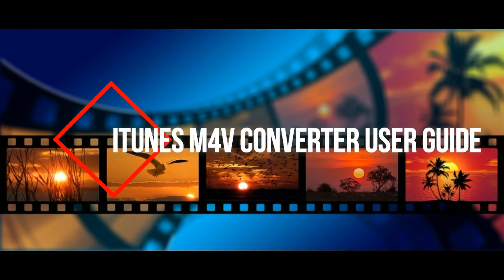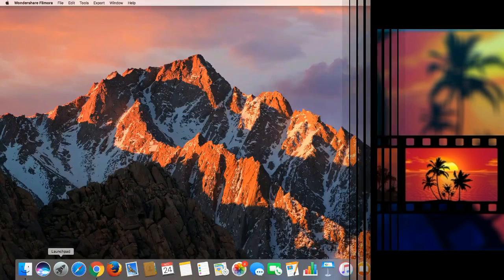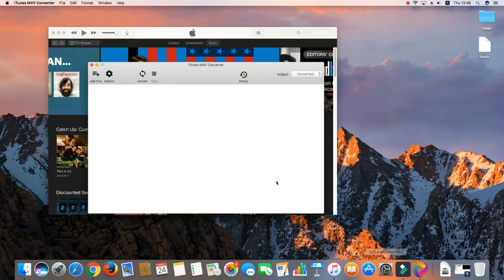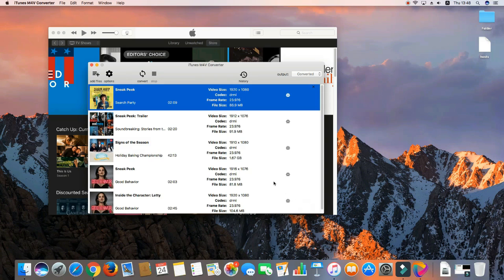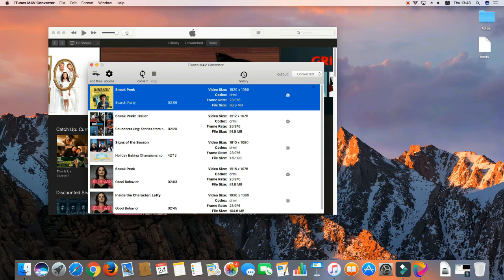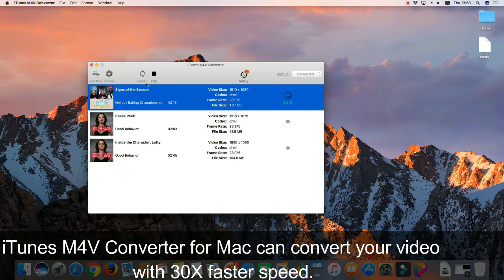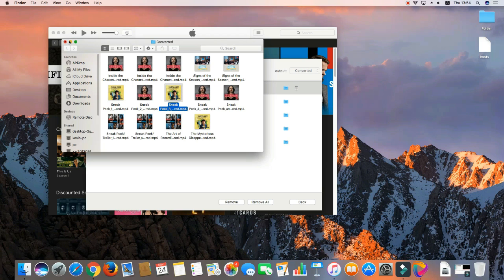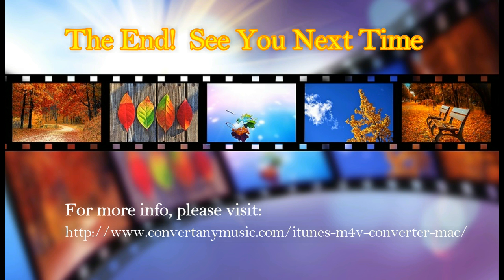iTunes M4V Converter - How to Convert M4V to MP4 on Mac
This video shows you how to remove DRM from iTunes movies and TV shows , then convert M4V to MP4.